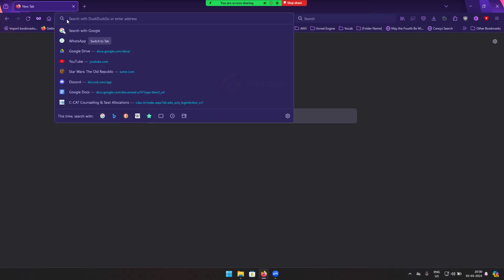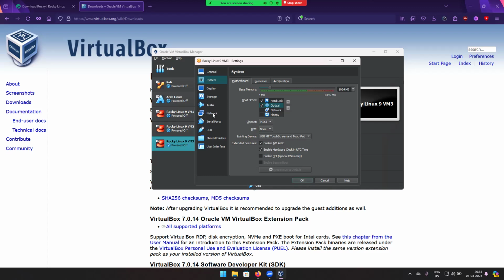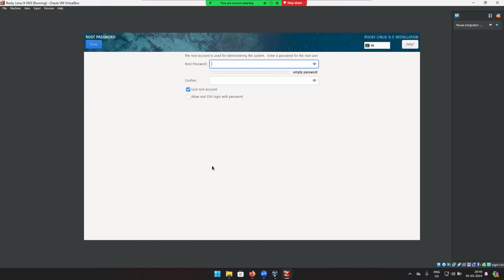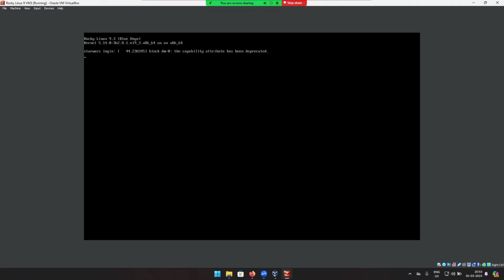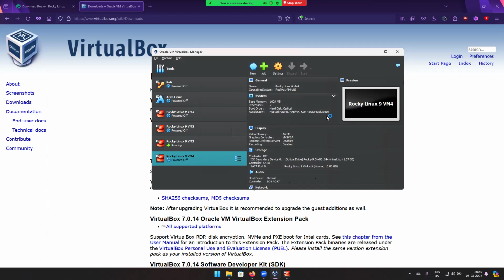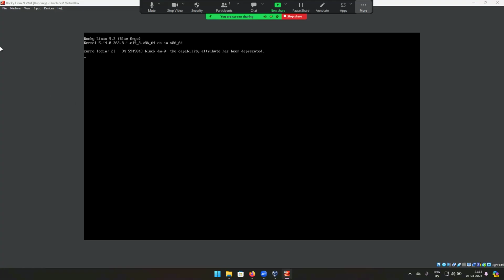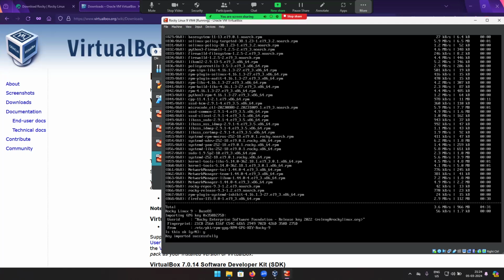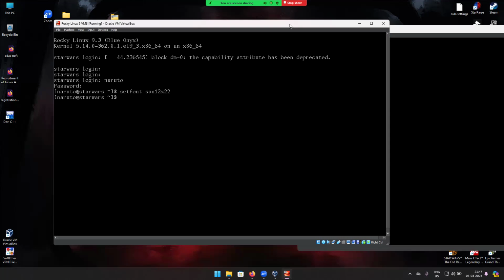GNU/Linux and Windows Server Administration - Installing Rocky Linux OS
2 command you need to focus on 2nd machine is:

sudo dnf groupinstall ‘Server with GUI’

sudo systemctl set-default graphical.target